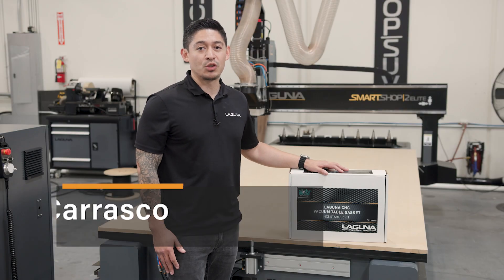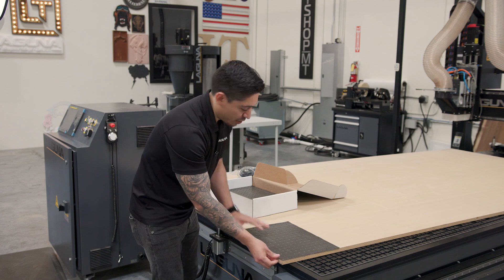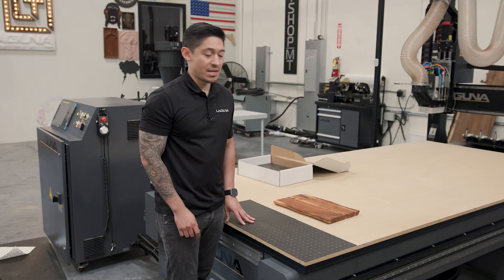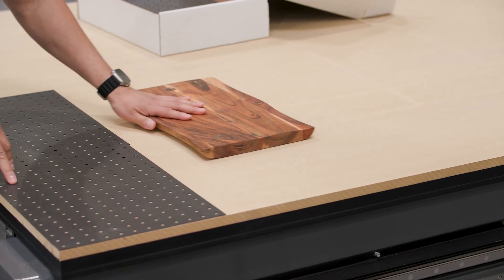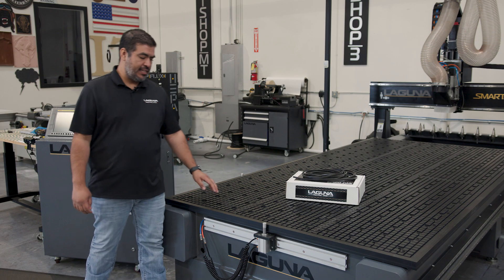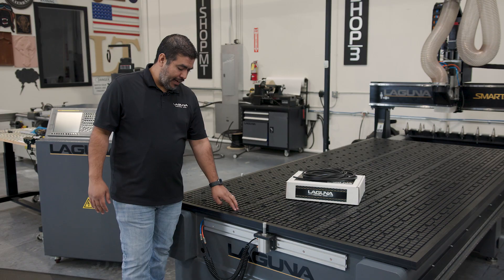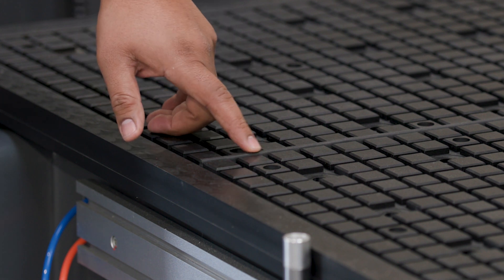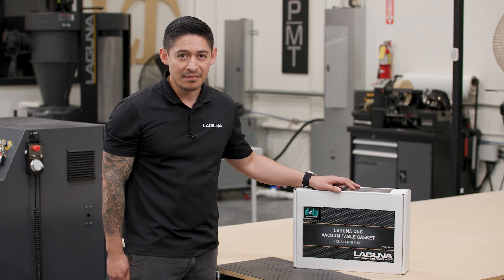Introducing The New CNC Vacuum Table Gasket Kit | Laguna Tools and All-Star CNC Products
Follow along as we discuss our newest partnership with All-Star CNC Products to introduce the NEW Vacuum Table Gasket Kit. Available in sizes 4x8 and 5x10,  this kit includes both a tile and a grid gasket to help create additional suction when paired with your CNC vacuum table.